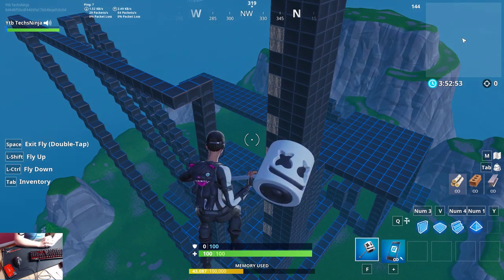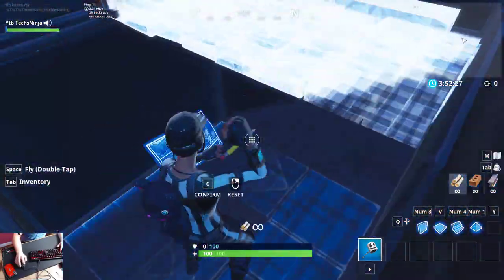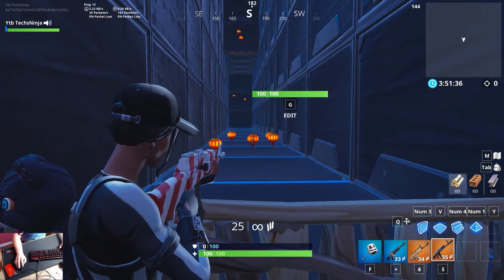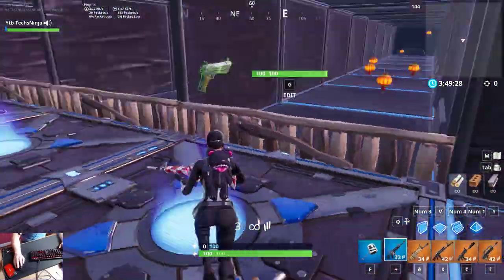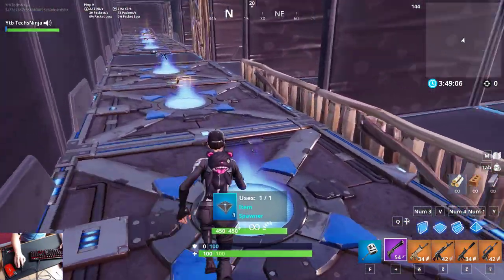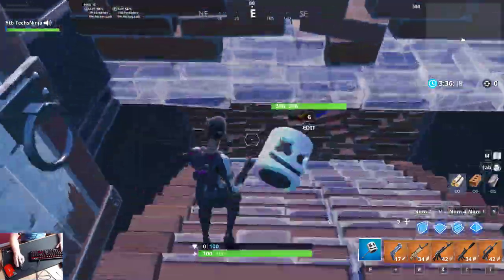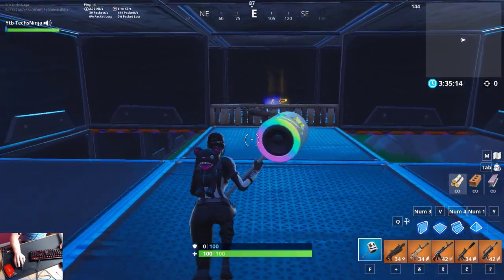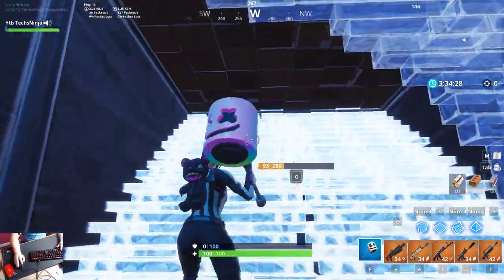The best build, aim and edit map in fortnite creative !!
MAP CODE: 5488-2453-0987  ... Support a creator code: techsninja   if you do not mind helping me out doing these creative maps for you :)

Yo what is up guys, in this video i will show you to the best build, aim and edit map in fortnite creative !! Share with anyone you want :) you are awesome!

Discord (i can play with you guys if you let me know there)

Fortnite edit course, fortnite practice course, creative mode, creative code, edit practice fortnite, fortnite warmup, solo warmup fortnite, fortnite creative map editing

2KAJ3T